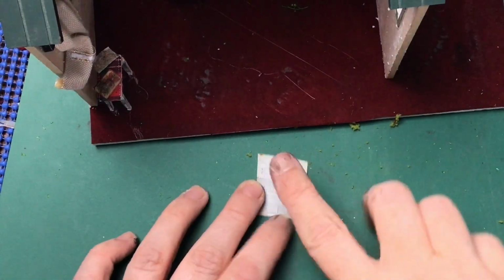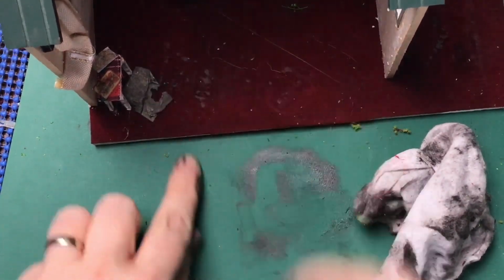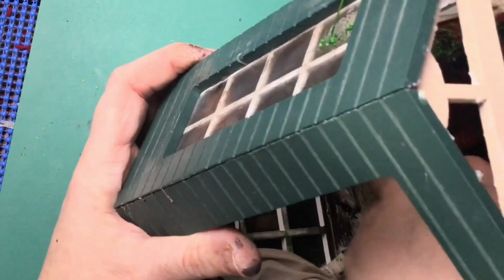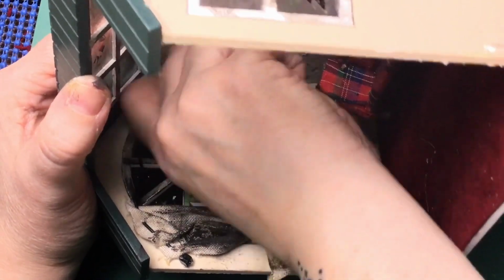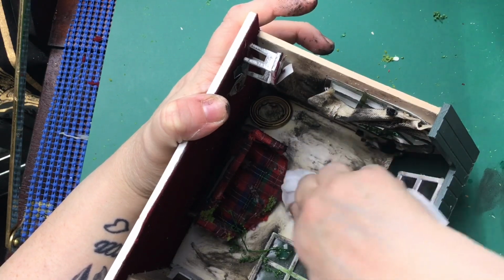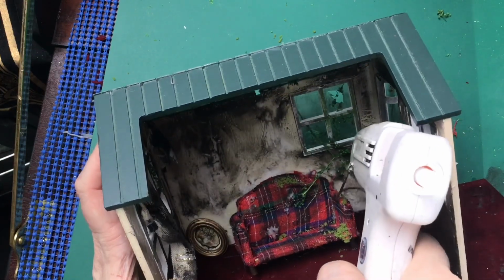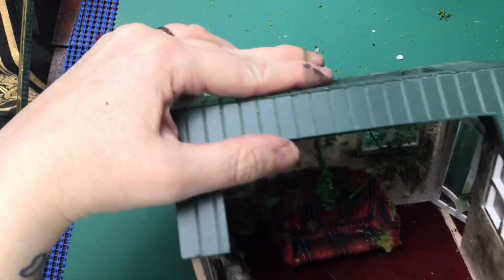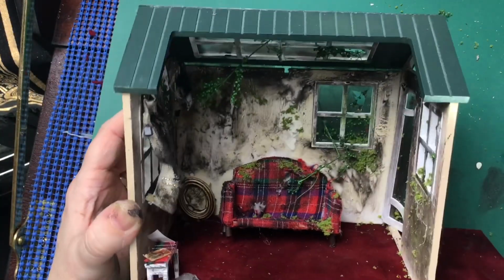Abandoned room progress so far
In this video I show you how the abandoned room miniature is going so far.